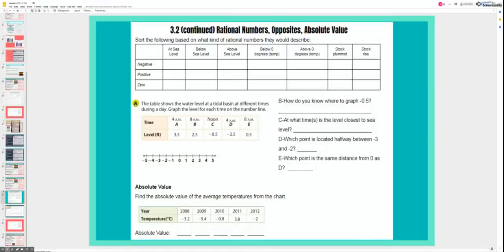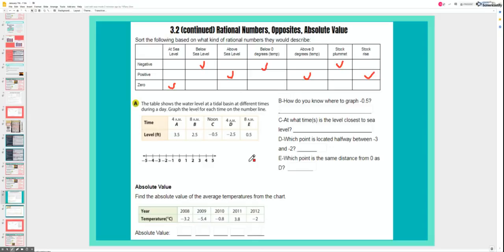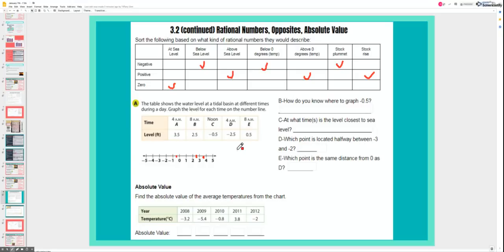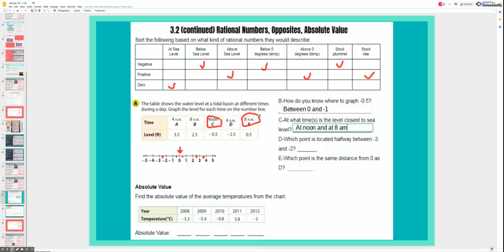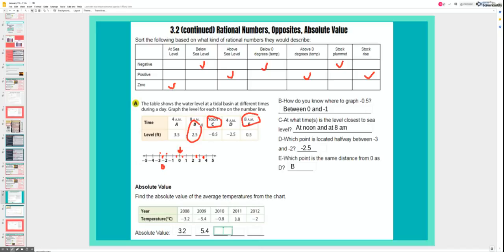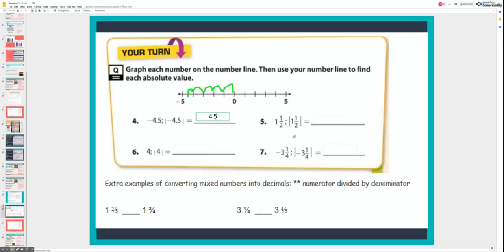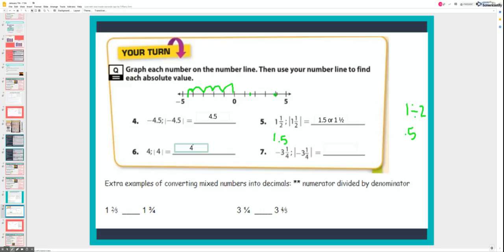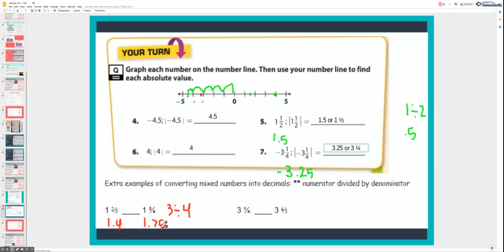3.2 Rational Numbers, Absolute Value, and Opposites